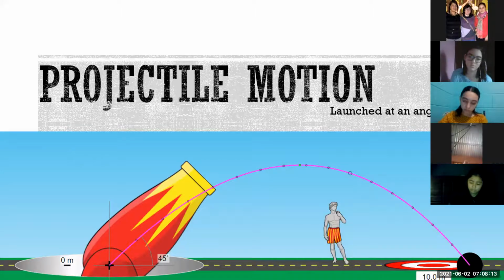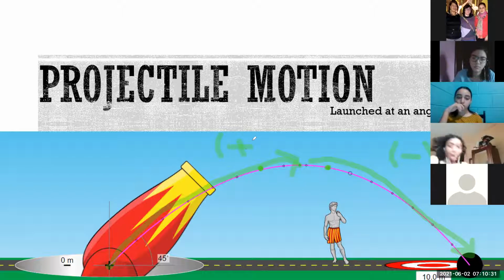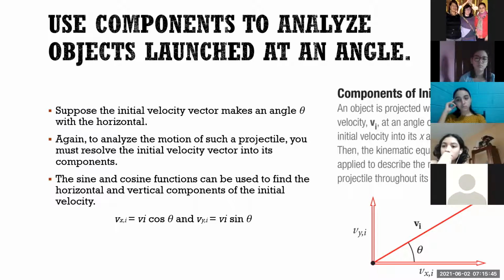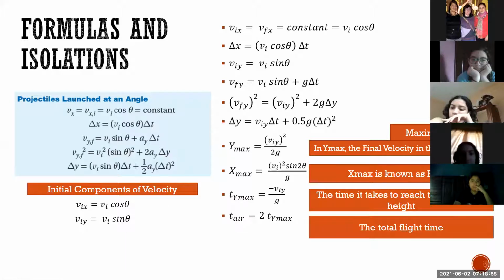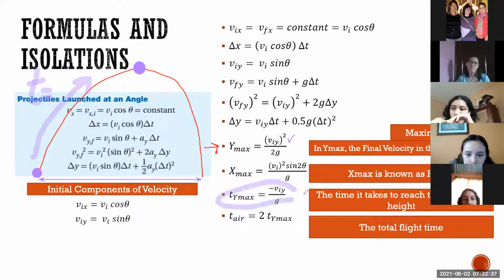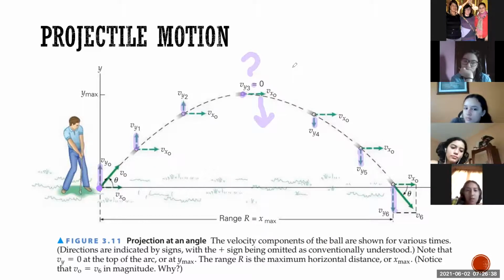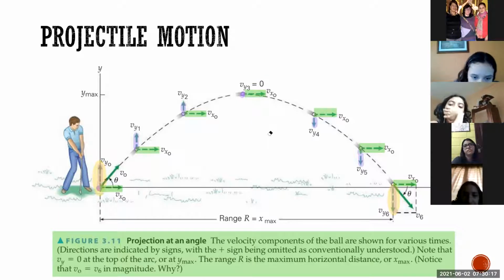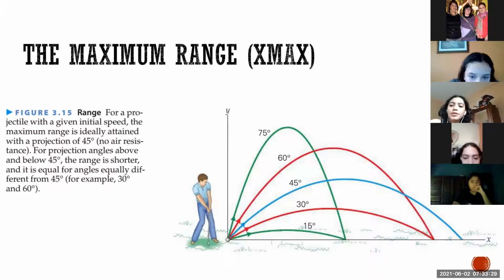Projectile motion at an ANGLE (CLASS) - intro